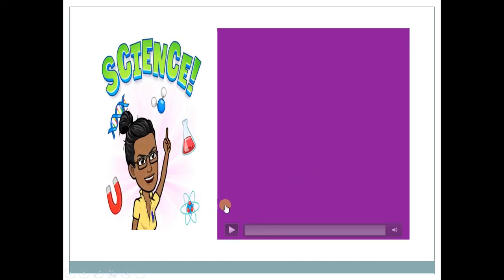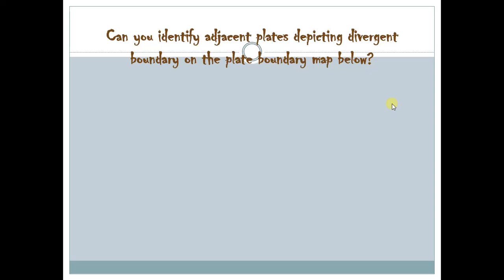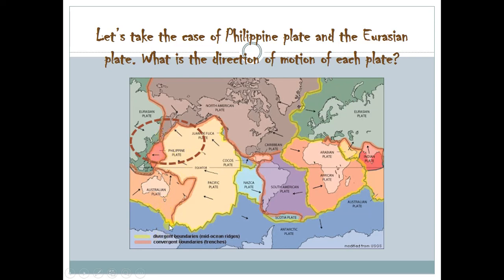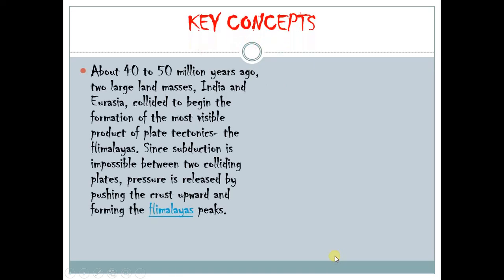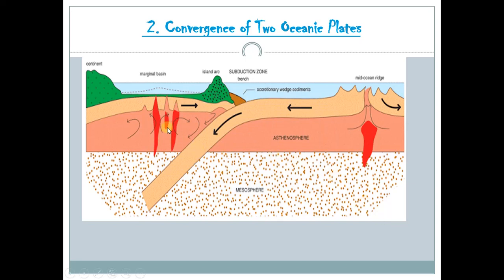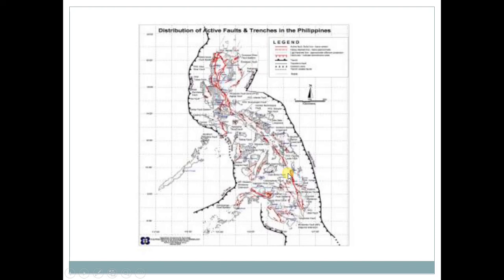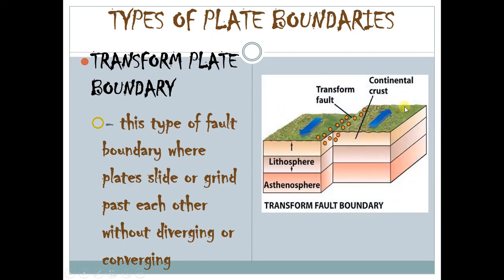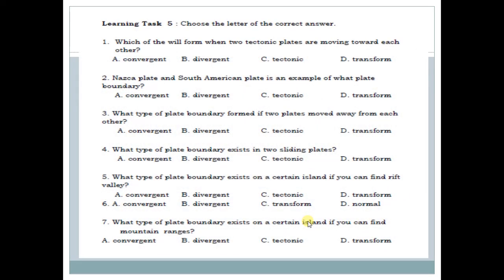Types of Plate Tectonics: Week 4 Quarter 1 Science 10 MELC-Based PIVOT 4A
A video lecture on types of plate boundaries and the geologic processes and features found in each .